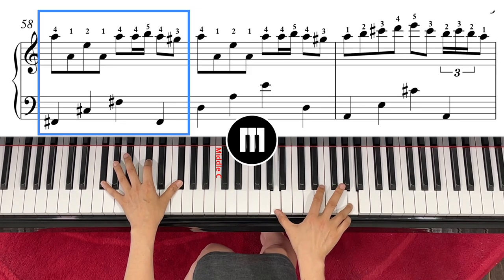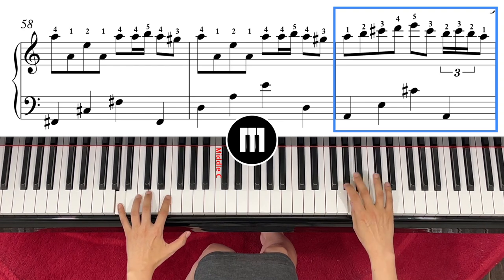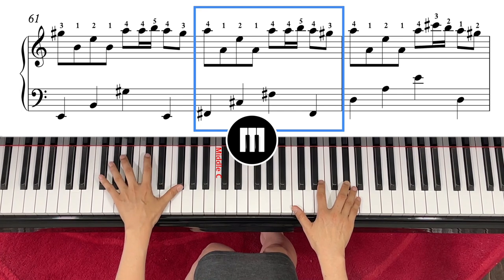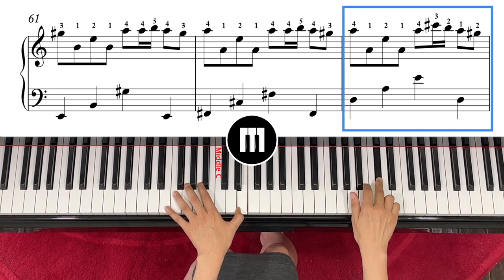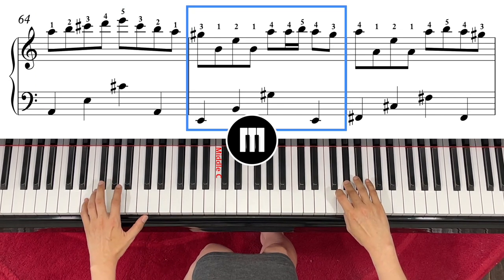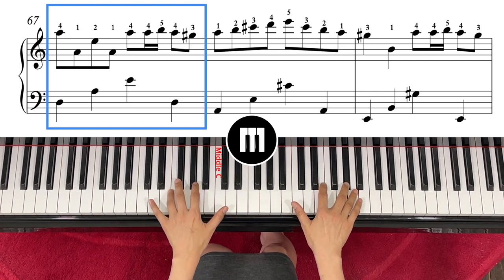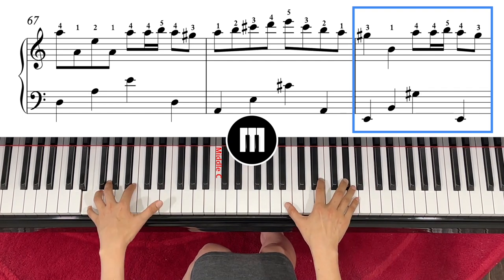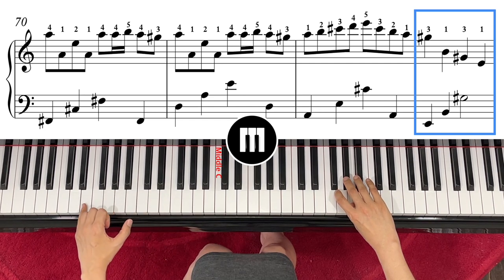River Flows in You by Yiruma_Part 4_Learn Note by Note [Piano Tutorial]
Guide you on how to play the song in its original key. The score is rearranged to make it easy for beginners to intermediate players to read.

00:06:18     Line 1 - from Measure 58
00:51:10     Line 2 - from Measure 61
01:33:20     Line 3 - from Measure 64
02:11:24     Line 4 - from Measure 67
02:50:05     Line 5 - from Measure 70